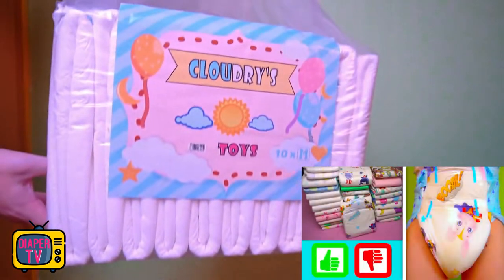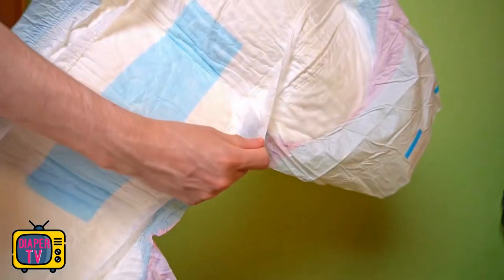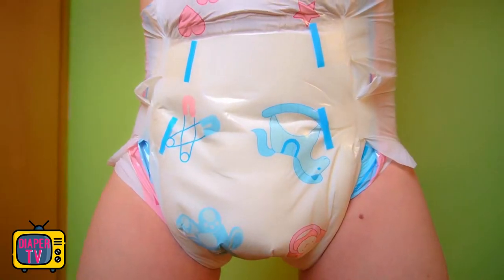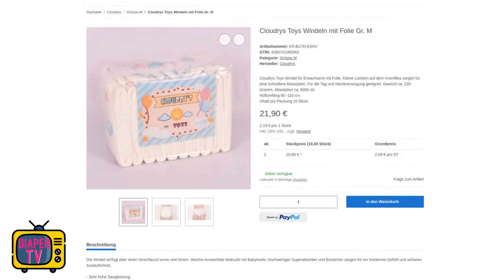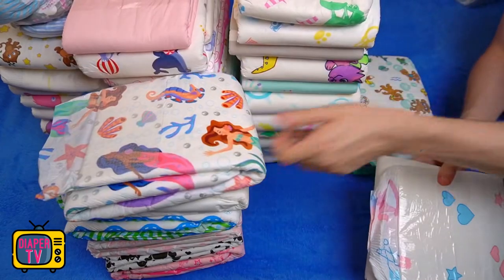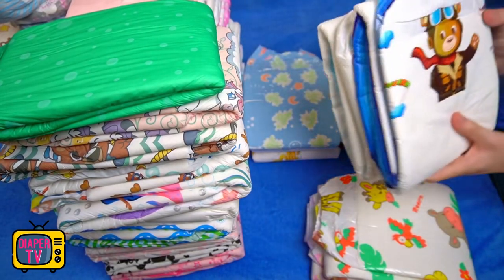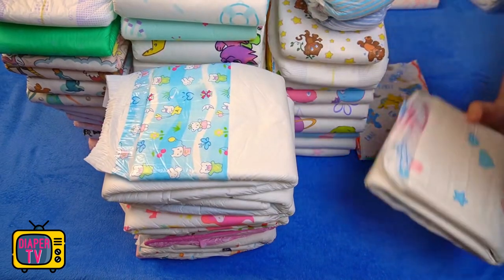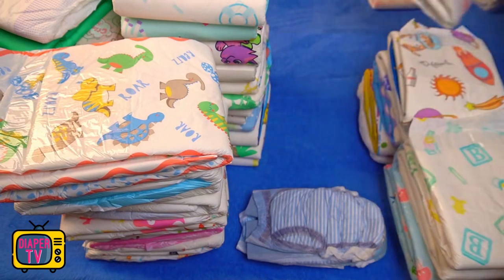HOW MUCH can this cute diaper hold? Full practical review of the Cloudrys Toy!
I checked out the cloudrys toy in daily usage to tell you how it looks, the fit, price, how much it can hold before leaking and I'll compare it to other diapers I already tried out before!